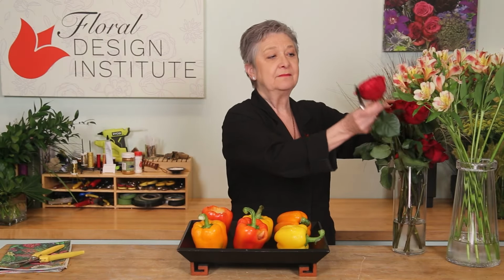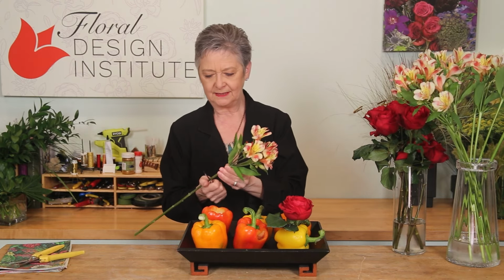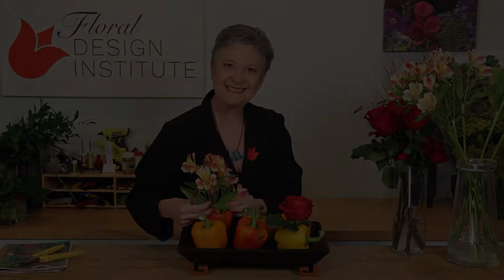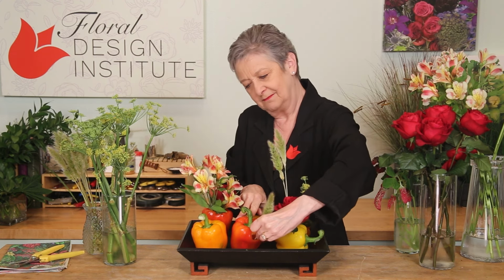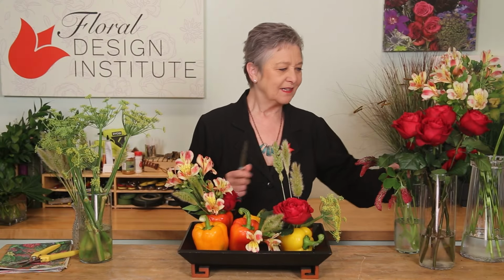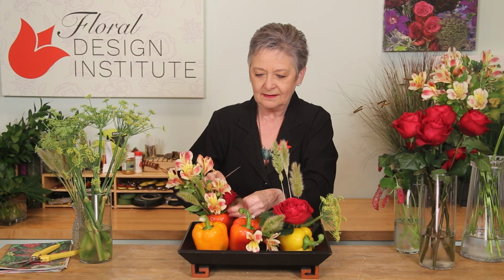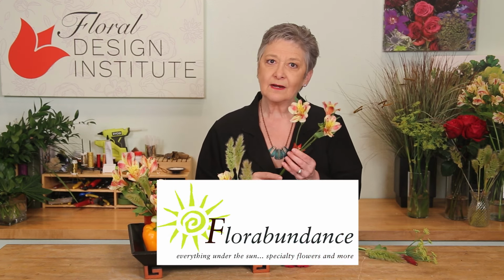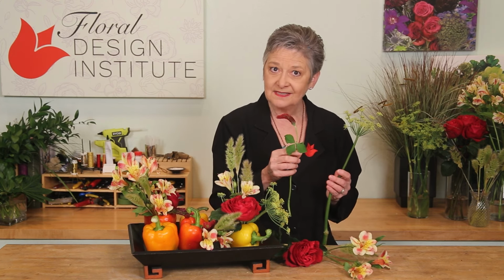Fun with Food and Flowers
We love to have flowers on our kitchen counters and dining tables when we eat, but what about flowers IN our food?  In this Flower School How-To Video Leanne has fun "playing with her food" (and flowers!) in a creative design idea that is great for summer gatherings, or anytime, really. See what fun can be had with a fire-palette of color and some bell peppers -- enjoy!